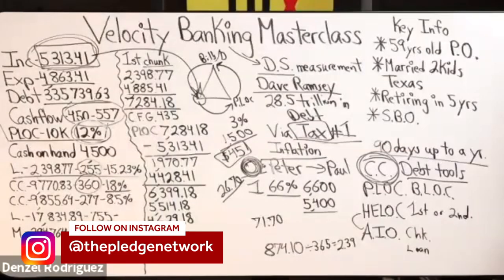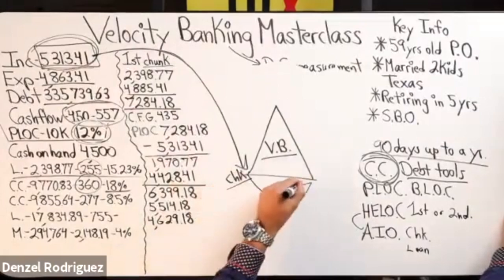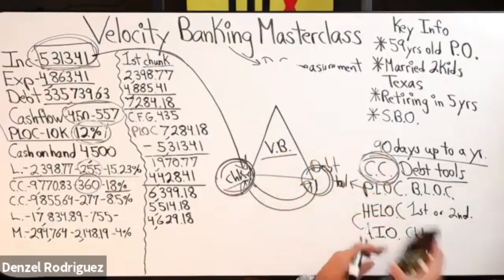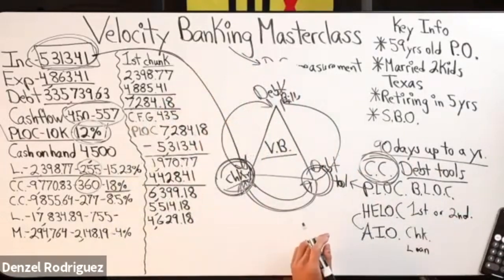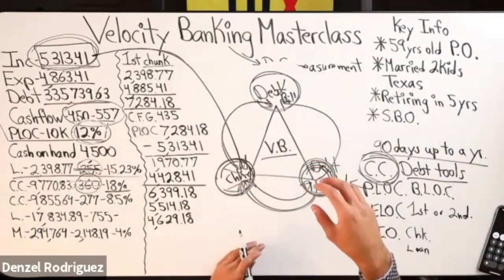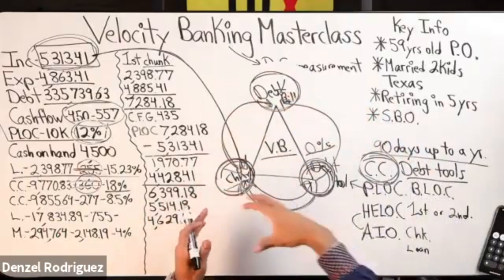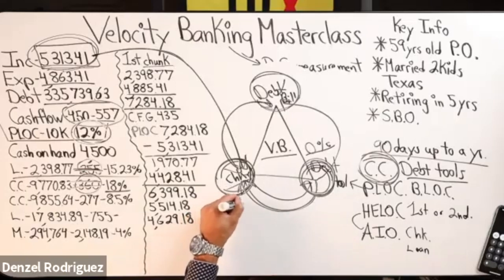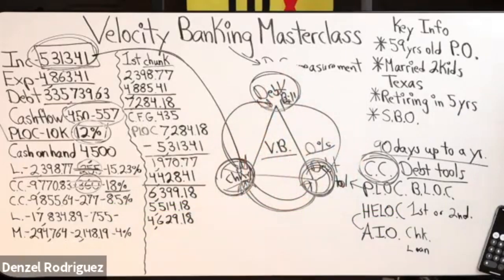The Velocity Banking Triangle Explained